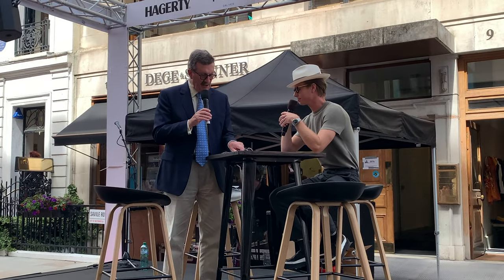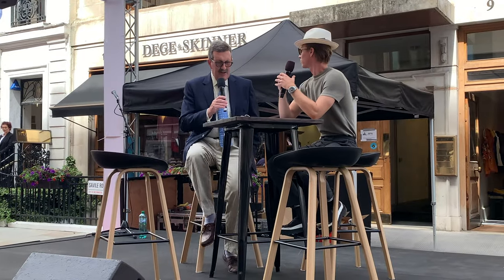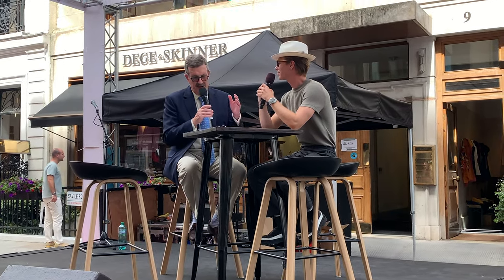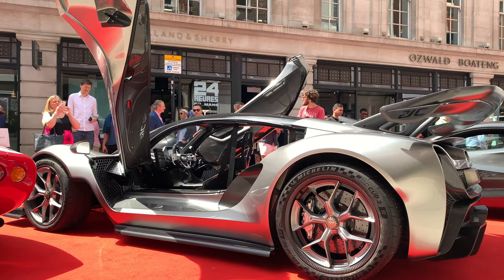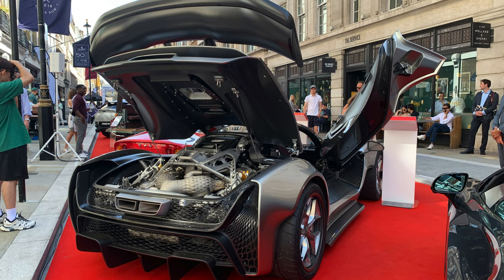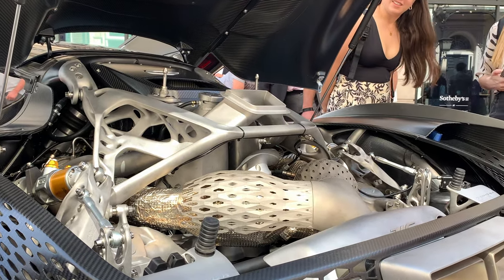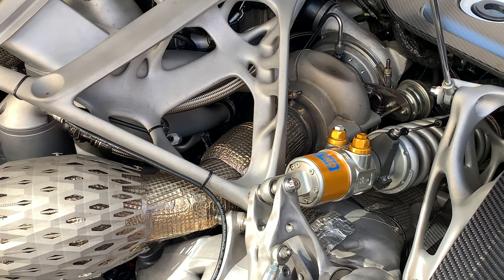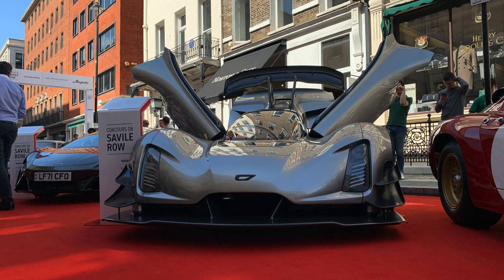Czinger 21C - World's First 3D Printed Futuristic Hypercar Rewriting the Rule Book?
Another Hypercar? I will be honest, when I first heard about this car, I thought 'not another new hypercar', however, after listening to the co-Founder of Czinder Vehicles, Lukas Czinger at the Saville Row Concours, I believe his company's innovative technology  could be laying the foundation of something new in the world of cars - Have a listen and let me know what you think down below.